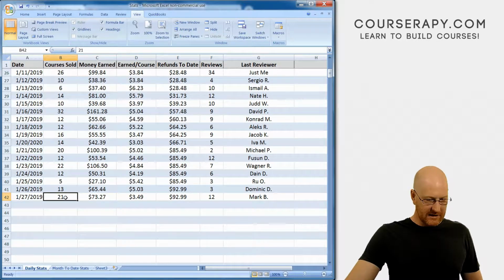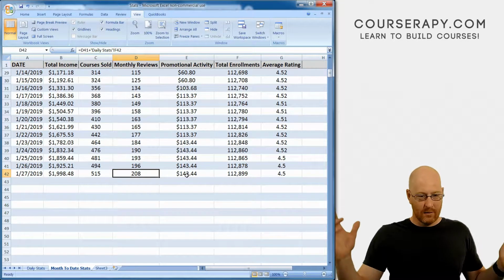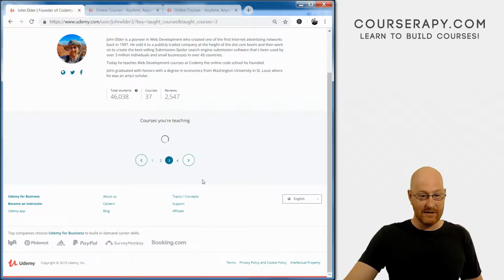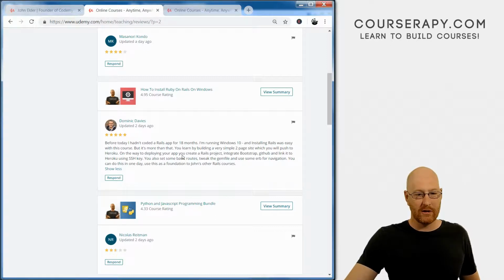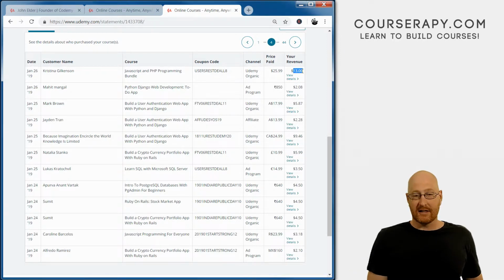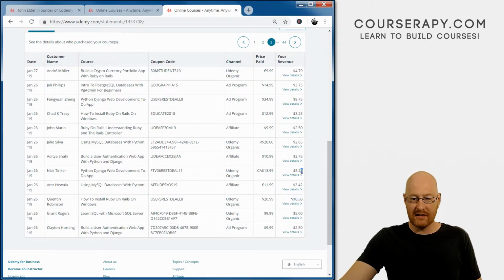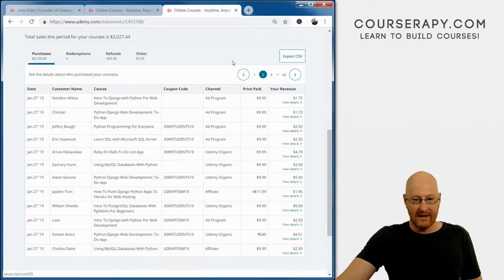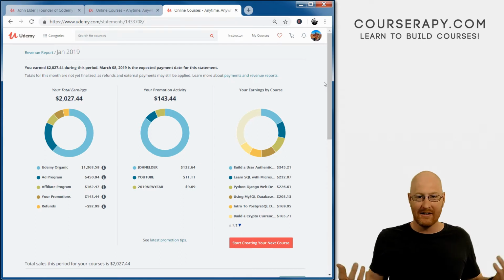Understanding Udemy Pricing Policies - What You Need To Know! #127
Welcome to the morning Udemy Income report!  See how I make money on udemy. Follow along and see my stats, learn about my marketing techniques, and see what's working and what isn't working!

Transcript:

What's going on guys welcome to the daily udemy income report the show where I talk about making money on you to me walk you through what's working for me and teach you how to do the same thing my name is John Elder from Courserapy.com and today is Monday January 28th 2019 in today's episode I want to talk about you to me pricing policies and how they affect how much money you're gonna make on a day to day basis but before we do that let's take a look at the stats from all the days over the weekend that we've missed since the last episode and so starting on the 25th which was Friday we had five courses sold made $27 a high per course 5 dollars and 42 cents and we'll talk about why that is in this episode refunds stayed the same reviews only three and we'll take a look at those in a bit so Friday is usually pretty sort of low but that's low even for a Friday so let's see the

let's see what was that the 25th so the 18th was the week before right here we still twelve courses still made sixty-two dollars though just quite a bit more than five courses in twenty seven but sometimes that just happens and that's how that goes so Saturday thirteen courses sold sixty-five dollars and forty four cents came to five dollars and three cents a course and we didn't have one refund for like seven bucks or so so that ratcheted that up to ninety $2.99 only three reviews that day as well and we had some pretty bad reviews over the weekend we'll take a look at these in just a minute so let's see the 26th just to sort of reference here so the 19th was a week before we sold 16 courses and made $55 this Saturday we sold thirteen courses that made more money so that's kind of an interesting thing to see Sunday the 27th we had 21 courses sold much better 73 dollars and 27

cents but much lower per course three dollars and 49 cents so you know if we look up here another day we had around twenty sold who made 100 bucks higher per course so these fluctuations in price per course that we see have a big effect from you know day to day and that's primarily we're going to talk about in this episode in a little bit so let's see refunds stayed the same 12 reviews much more reviews came in that day better reviews still a couple of bad ones we'll take a look at those in a minute month to date stats will just jump jump down to Sunday's 1998 dollars so far pretty good I'd like to see it crack that 2000 we've already done it this morning but we'll see that in tomorrow's episode 515 courses sold so far this month pretty good 208 reviews so I mean think about it we sold 500 courses almost half gave a review pretty good you know not quite half that would be

what 257 or something to deem 260 something like that at 260 something anyway but close promotional activities stayed the same one hundred forty three dollars and forty four cents pull enrollments jump to twelve one hundred twelve thousand eight hundred ninety nine and my average rating dropped down two tenths of a point from four point five to two four point five and we'll look at why in just a second here so checking out my profile page udemy.com /user forward slash John elder 3 we see that the Postgres database course is still the best seller we have these two courses still have not regained their highest rating badge it looks like we're never going to and should scroll through the rest of these real quick not seeing the steam of course still has the highest rated it always does but it doesn't so many copies even though its highest rated so I don't usually talk about it but the

thing we really want to look at is the sequel course it's still got its highest rated badge which is fantastic fantastic fantastic this one this research poster one also has this highest rated majid always does doesn't so many many courses alright so real quickly let's take a look at some of the reviews so right off the bat we got a three-star for this one it's terrible four stars not great four stars not great three and a half stars pretty bad two and a half stars pretty bad and then they start to getting a little bit better 5 stars before today I hadn't coded in rails rails app for 18 months I'm running Windows 10 and installing rails was easy with this course that's what the course is all about how to install rails but it's more than that you learn by building very simple two page site which you'll push to Heroku on the way to deploying your app you create a rails project and a